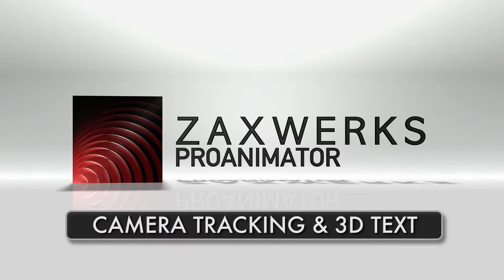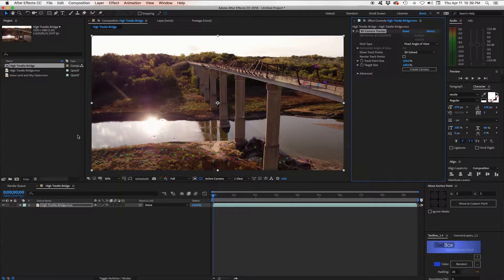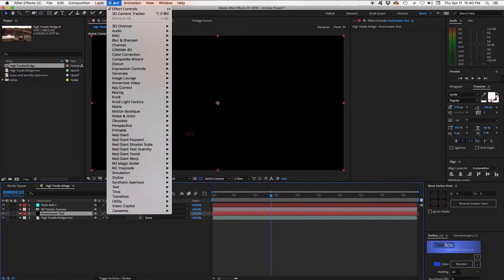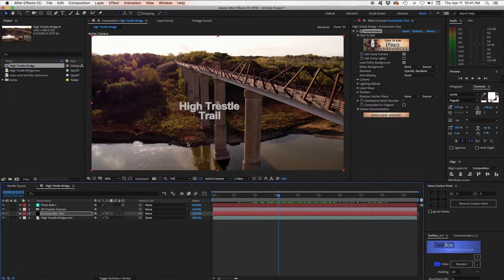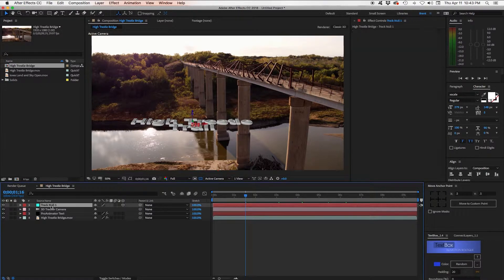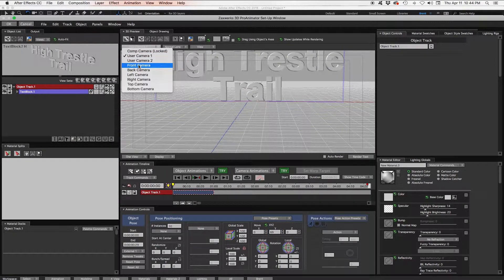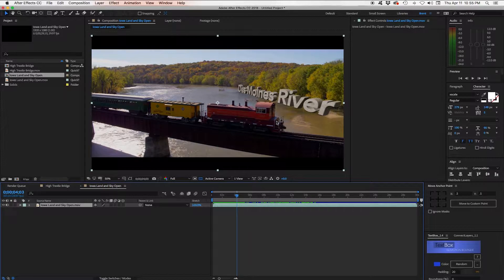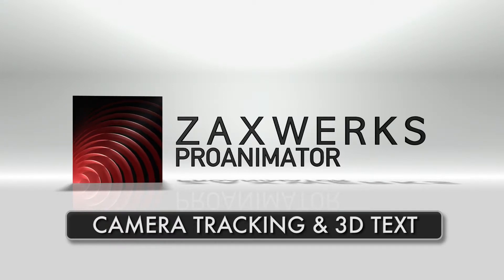Tutorial: Adding Zaxwerks ProAnimator 3D text to video in After Effects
In this tutorial, I show how to use Zaxwerks ProAnimator inside of Adobe After Effects to create 3D text and track it to video.  I go over how to use the After Effects camera tracker, and then how to anchor ProAnimator 3D text into the scene, using the After Effects camera and an After Effects null.